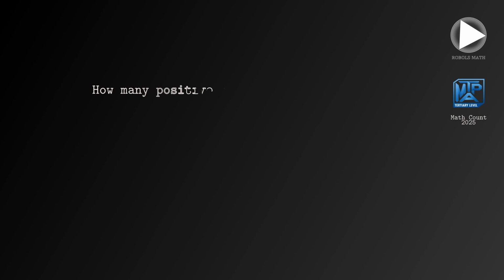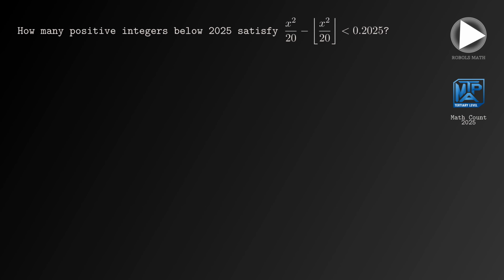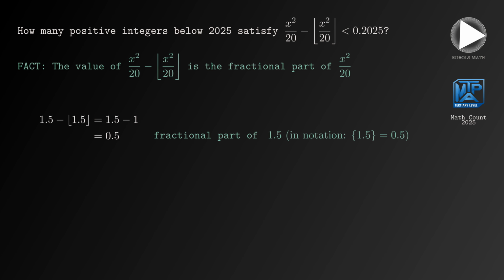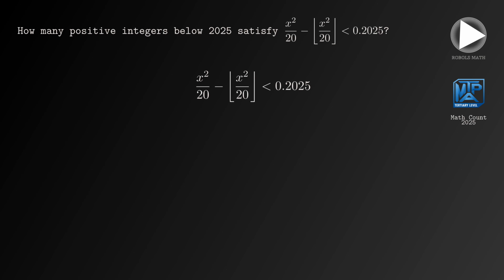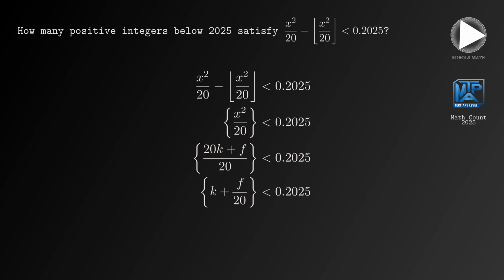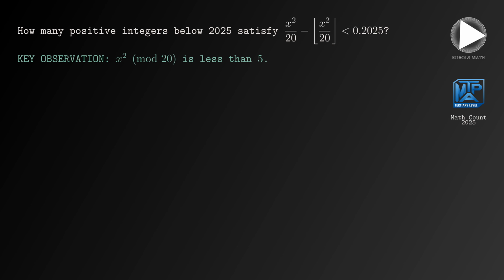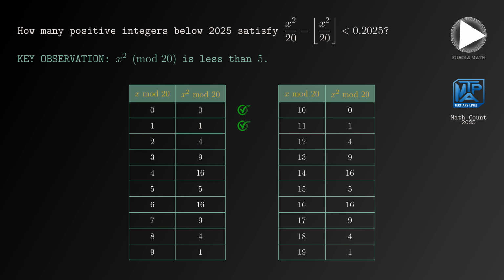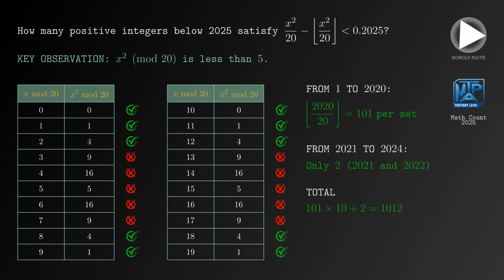Math Count 2025 (PH): Floor Inequality (with Fractional Part?)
How many positive integers below 2025 such that x^2/20 - floor(x^2/20) is less than 0.2025?

This question is from Math Count 2025 organized by MTAP-TL in June 2025.